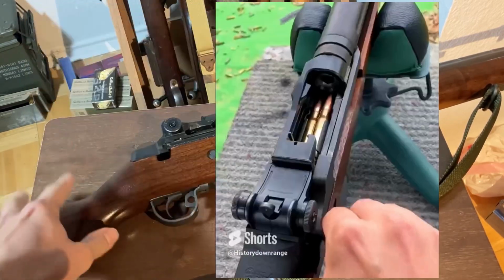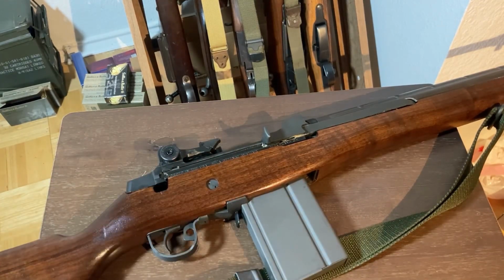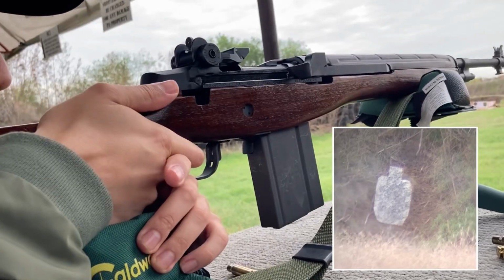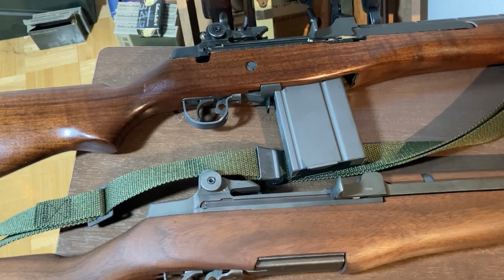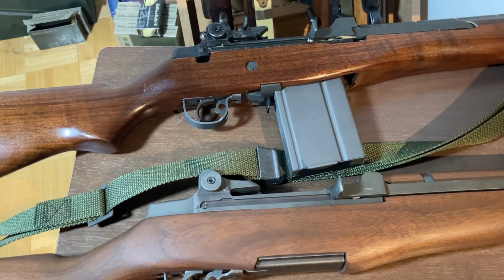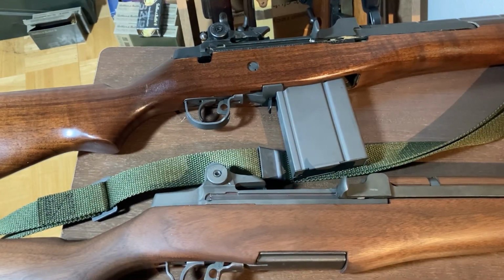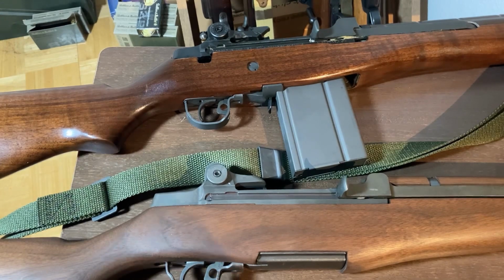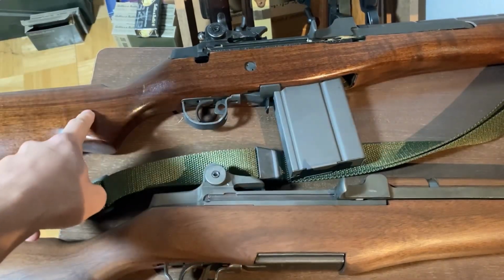Initial Impressions: BULA Defense M14 USGI 200 Round Review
Initial impressions of the BULA Defense M14, a relatively new competitor to the Springfield Armory M1A and a more faithful reproduction of the original USGI M14

00:00 Intro
02:15 300 Yards
02:25 600 Yards
03:02 650 Yards
04:38 700 Yards